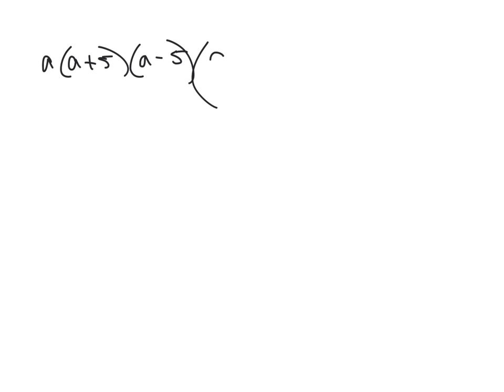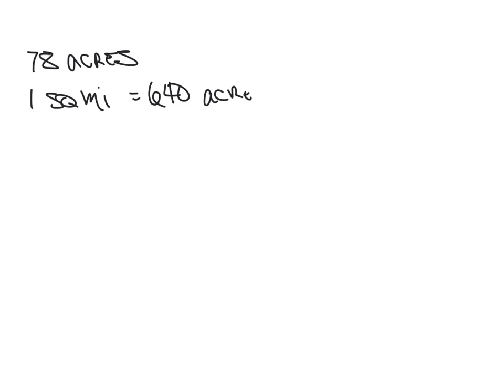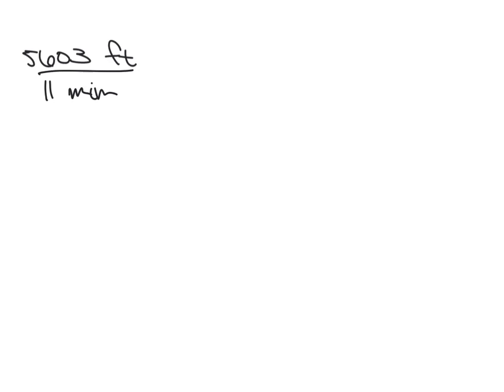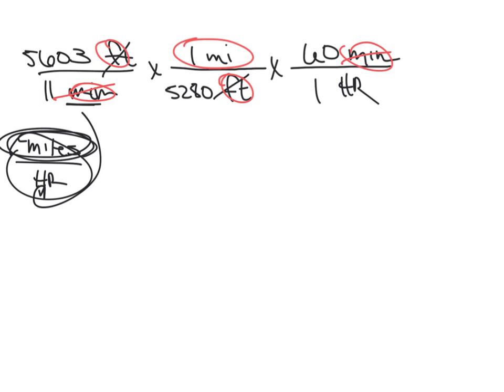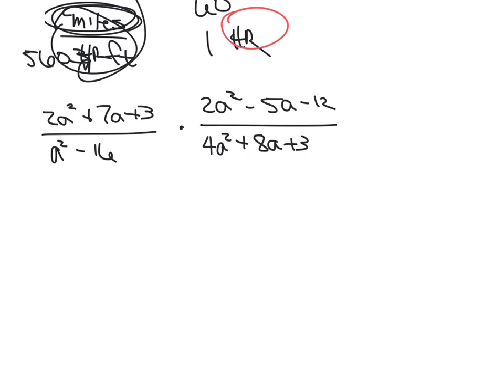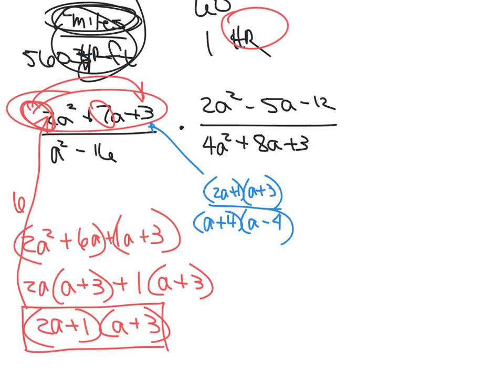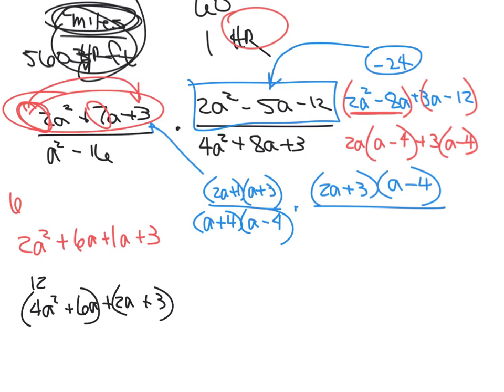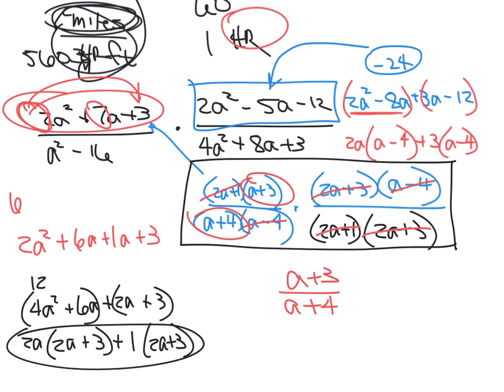L 6.2b elementary algebra